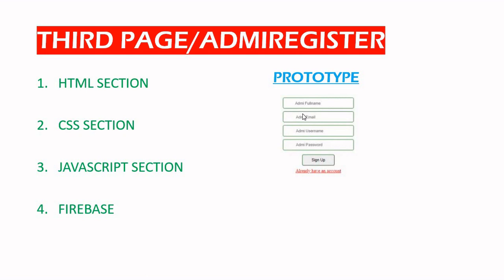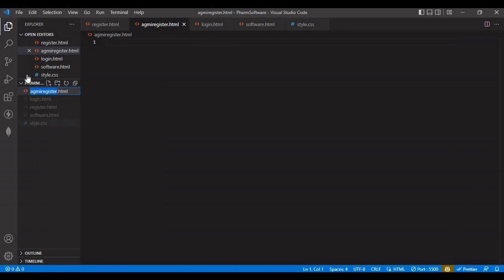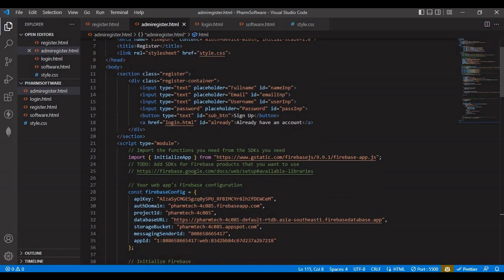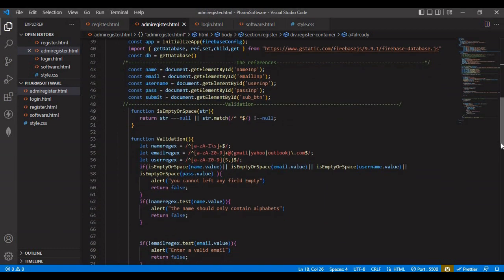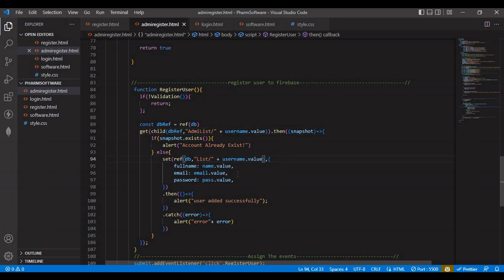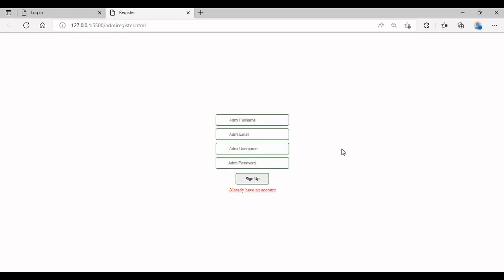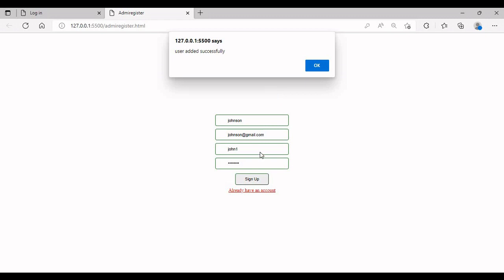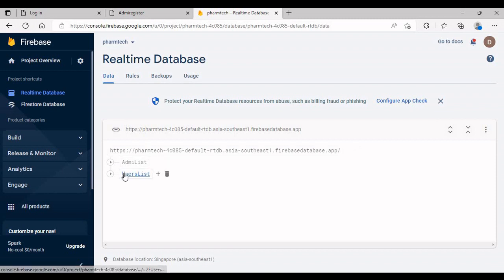how to build an administrator register page, administrator register page,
how to build simple administrator register page by using html, css, javascript
page authentication for administrator, page secure and firebase cloud